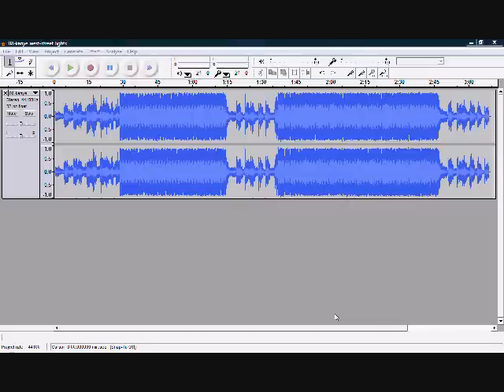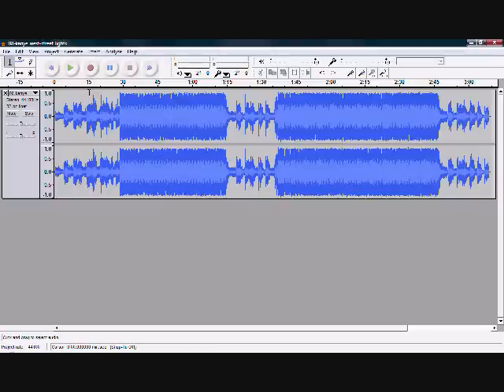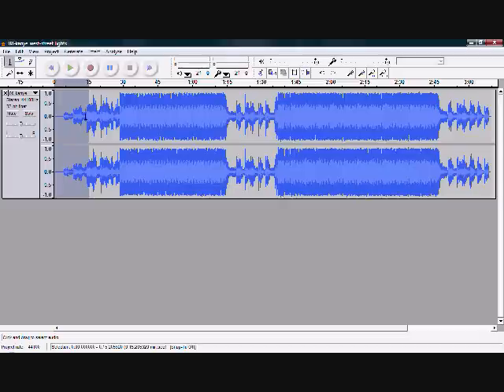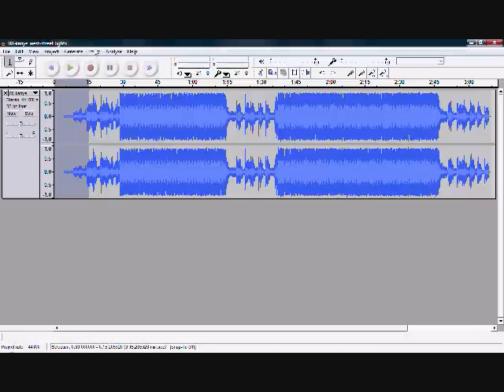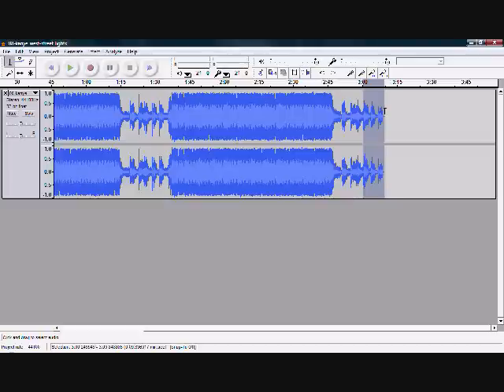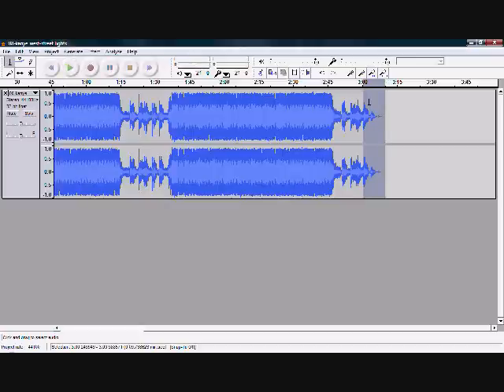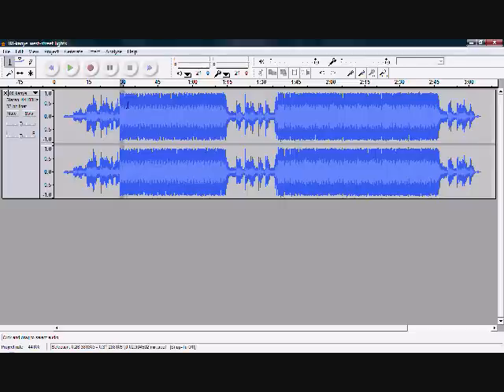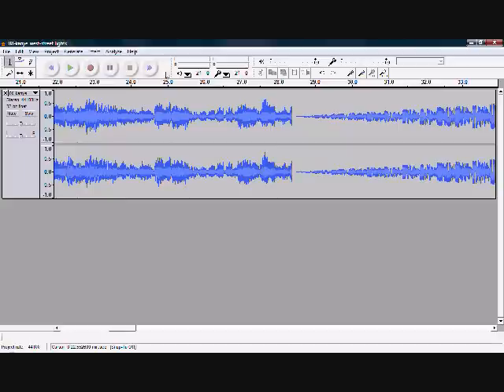How to fade audio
In this tutorial we take a look at how to fade audio in Audacity, not only at the beginning and the end of tracks but also anywhere else that you might want to put a fade.